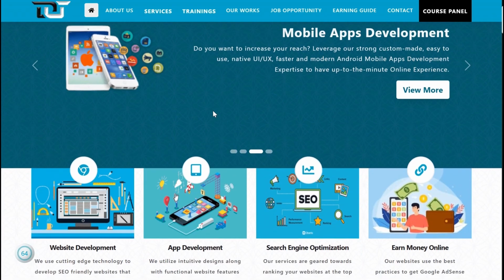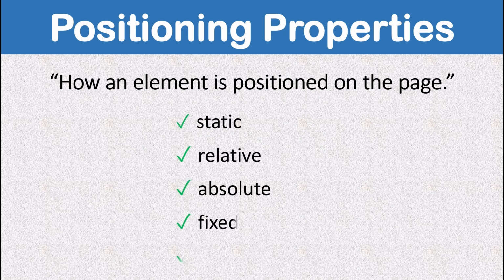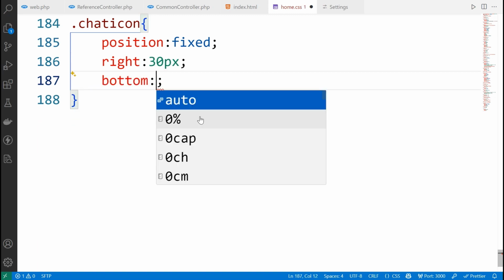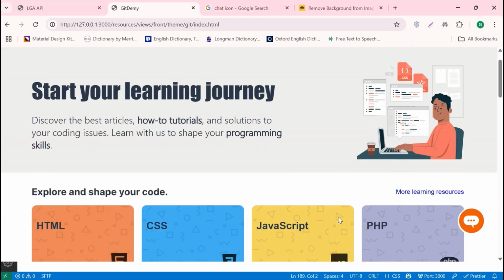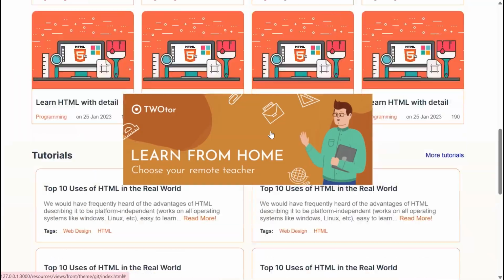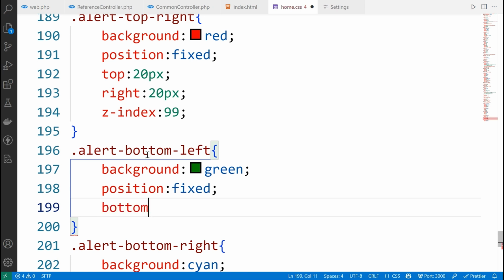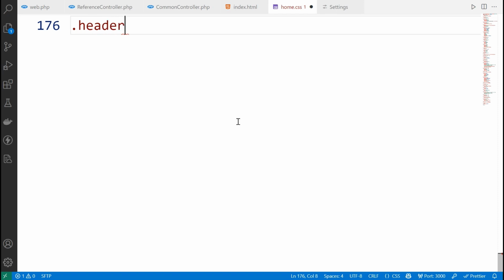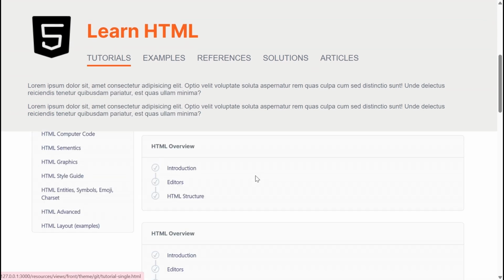Position Fixed vs Sticky The #1 MISTAKE You're Making | How to use position in CSS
🚨 Fixed vs Sticky in CSS – STOP Making This Common Mistake! 🚨
Are you confused about when to use position: fixed vs position: sticky in CSS? You’re not alone! In this video, we break down the #1 mistake developers make when using CSS positioning and show you how to fix it — fast!

✅ What You’ll Learn:
The key difference between position: fixed and position: sticky
Real-world examples that illustrate when to use each
How position affects layout, scroll behavior, and user experience
Common traps and how to avoid them like a pro

💻 Whether you're a beginner in web development or brushing up your front-end skills, this is a must-watch CSS tutorial that will upgrade your styling game.

📌 Timestamps:
00:00 - Introduction
01:03 - What is position: fixed?
01:20 - Example 1 - How to fix chat button?
02:21 - Example 2 - How to create popup image?
03:16 - Example 3- How to create alert notifications?
04:09 - What is position sticky?
04:26 - Example 4 - How to fix menu at the top when scrolling?
04:57 - Example 5- How to fix DIVs at top when scrolling?

📂 Resources Mentioned:
(Insert relevant links to a CodePen, blog post, or docs)